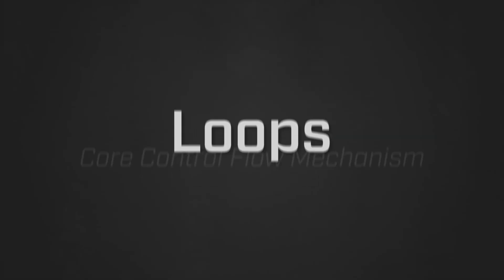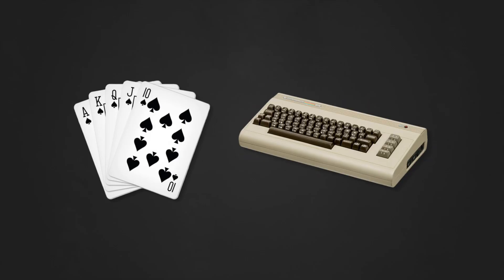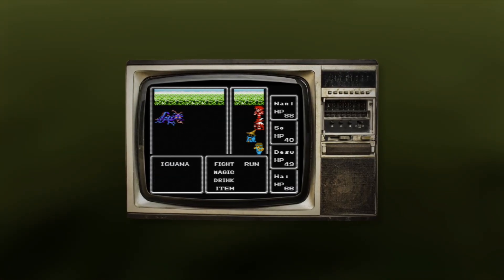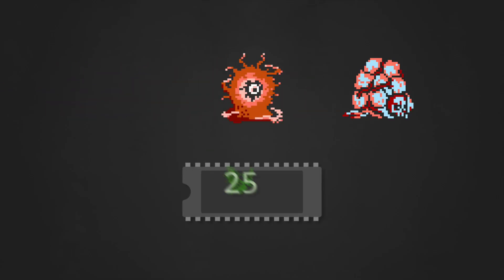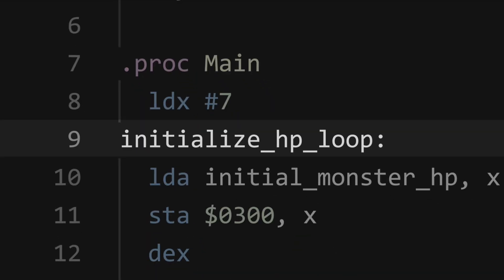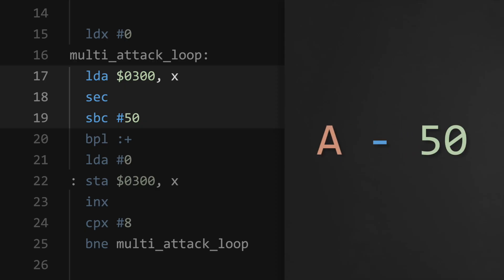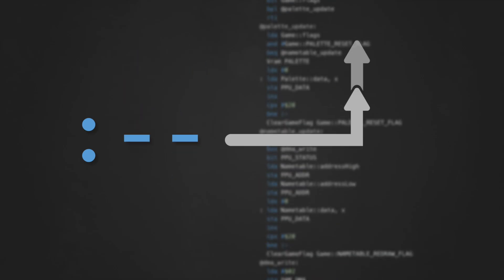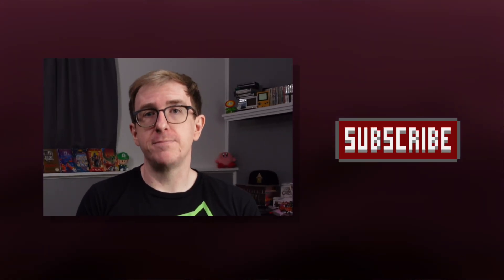Coding NES Loops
In this episode I show you how to program with loops on the NES.

Chapters:

0:00 Introduction
0:50 Loops Explained
5:10 Multi-Attack Example
7:18 HP Initialization Loop
11:30 Attack Loop
16:10 Conclusion